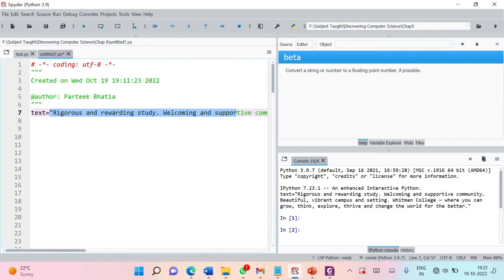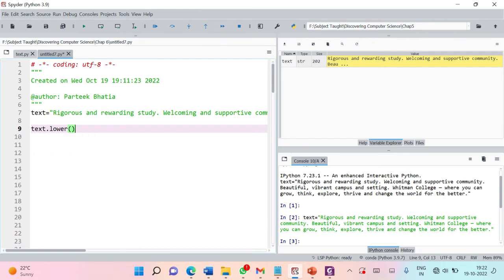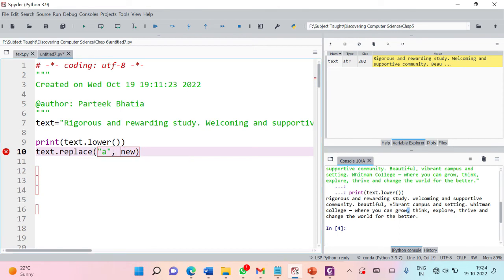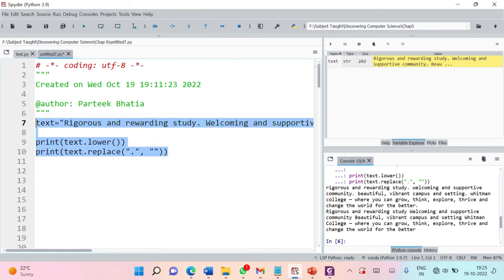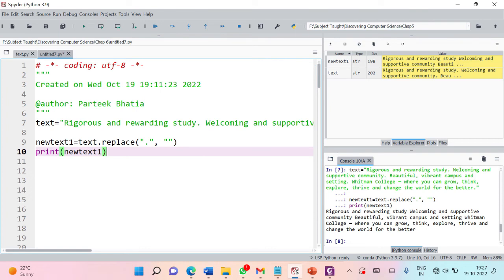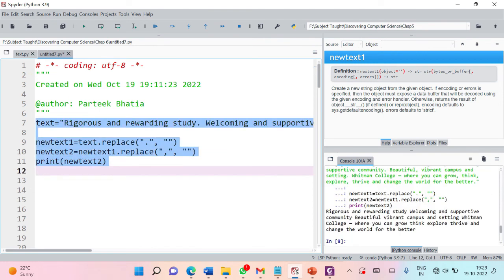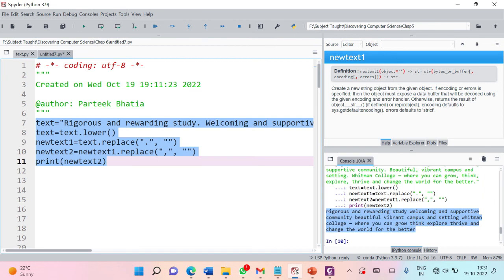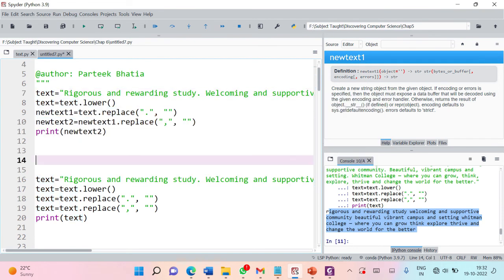Text Processing using Python: Part-2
This video session covers the implementation of the text normalization process using Python.